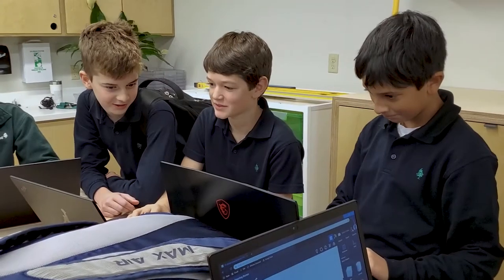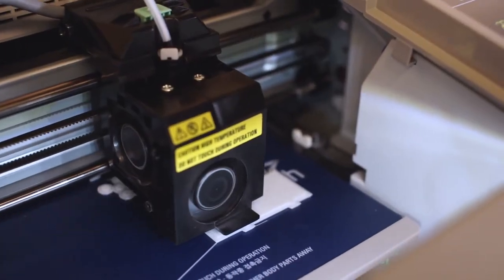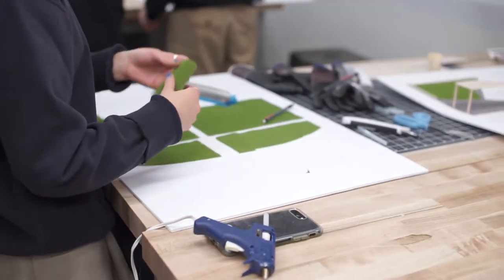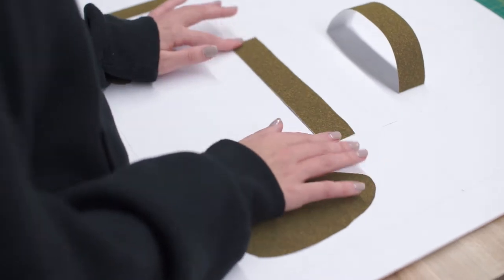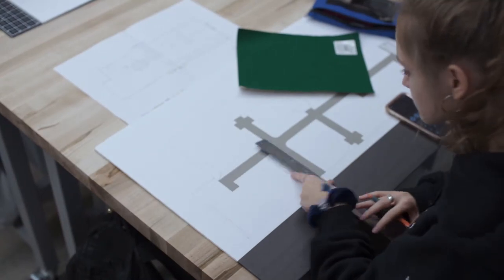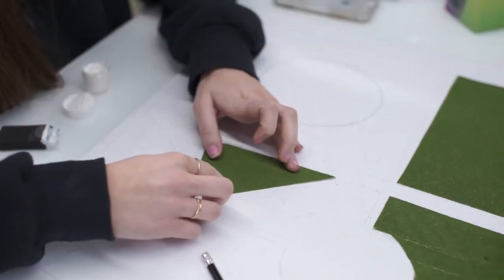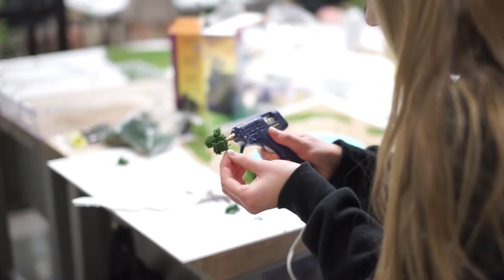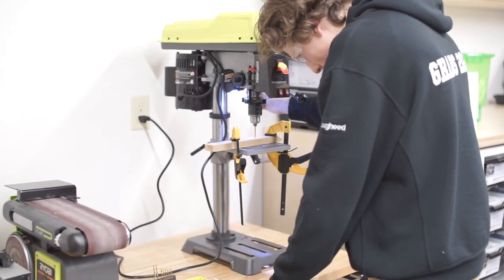The Innovation Lab: Endless Possibilities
"It's great to see students work through the creative process and create things that they didn't think were possible." - Bill Farbstein, Coordinator, Innovation Lab

Thanks to generous support from our community through the Annual Appeal, Greenwood's Innovation Lab helps our students to become not only problem solvers, but problem finders. Phase 1 of our renovation is complete, and students in all grades are already using the Lab to design and print 3D objects, create large-scale visual projects and solve thorny Chemistry problems. Our donors made all of this possible - thank you!

Learn more about the Annual Appeal and the difference it makes for current and future students on our